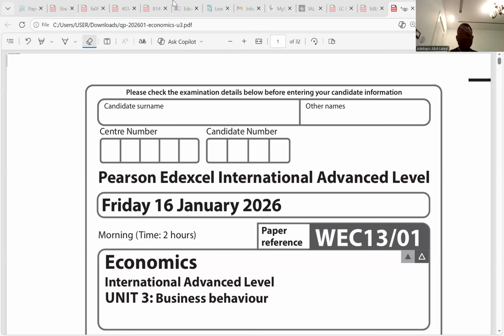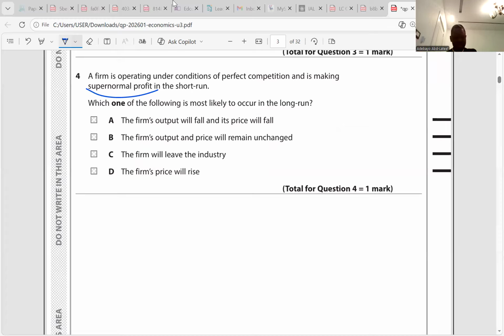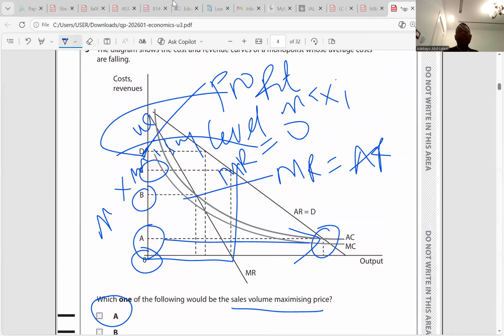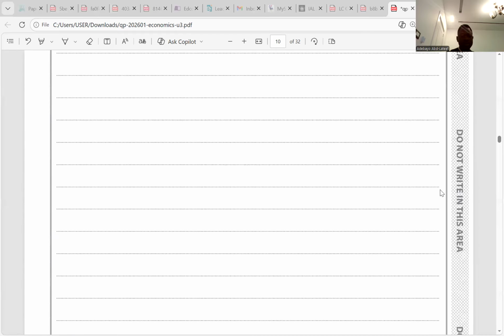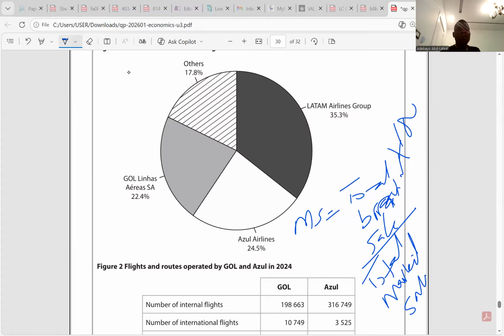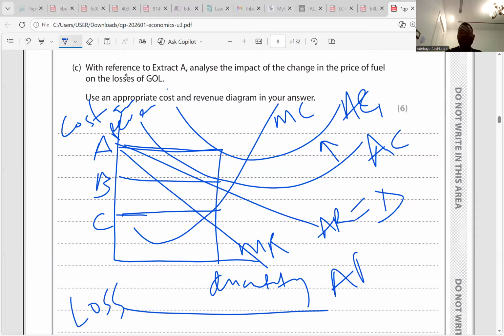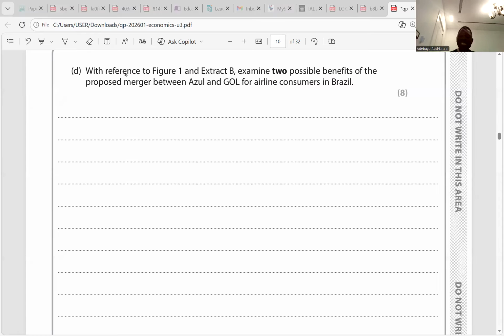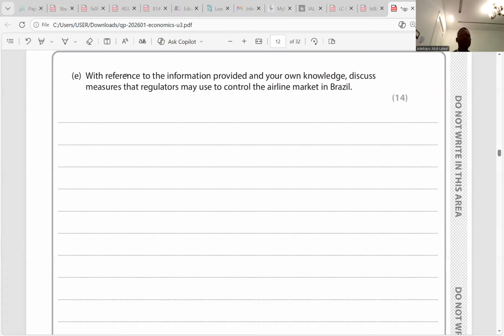Economics AL Past Paper WEC13/01: Jan 2026, Q1-Q7